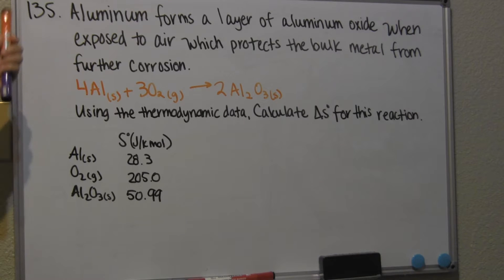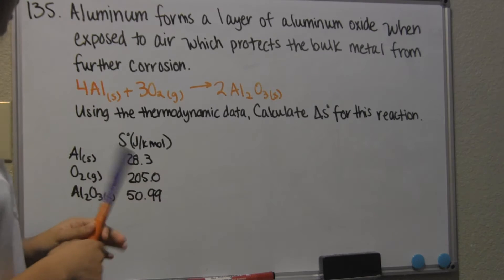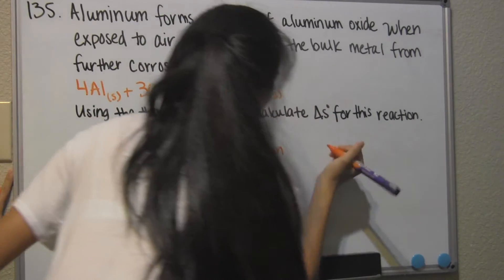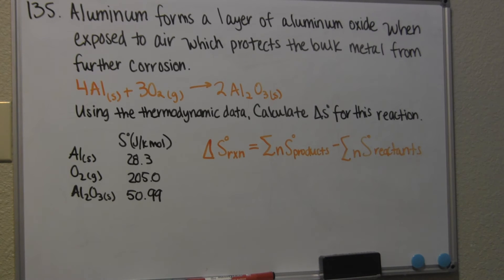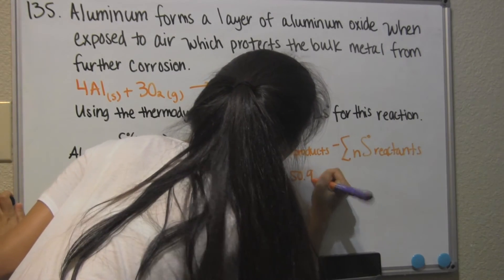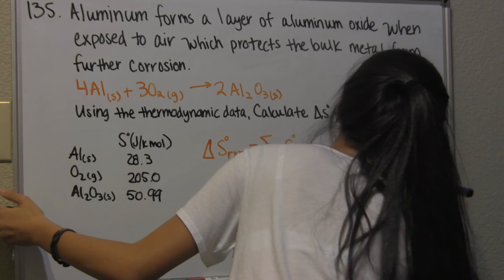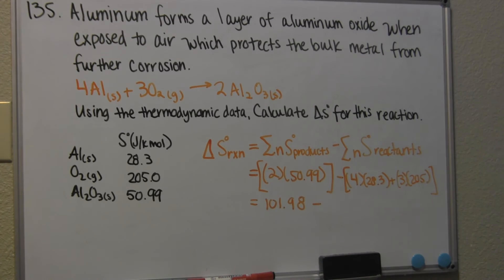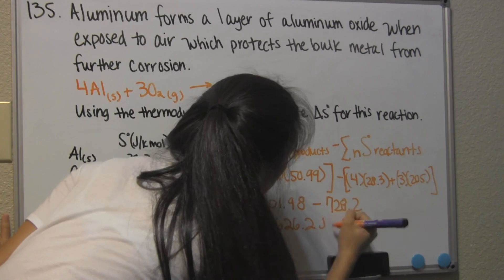Calculate delta S from reaction - Problem 135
Video by Kathryn-Marie Cailing